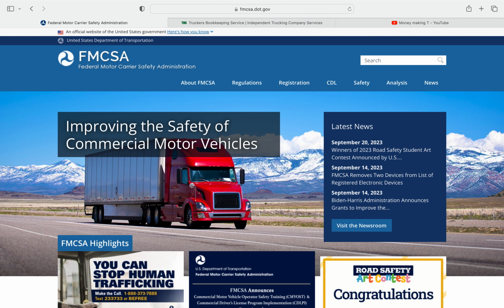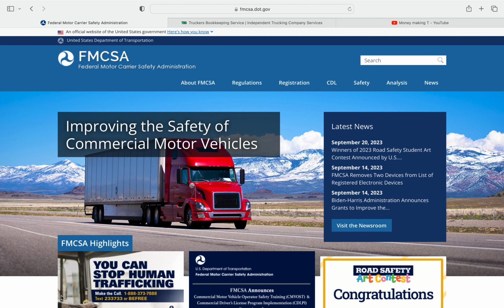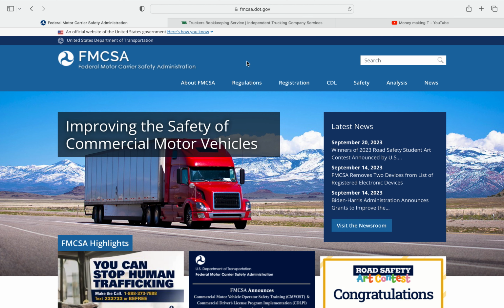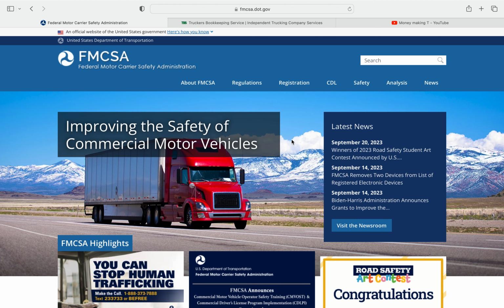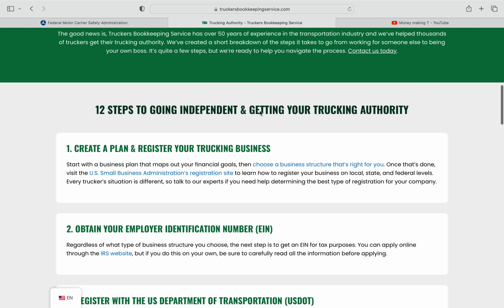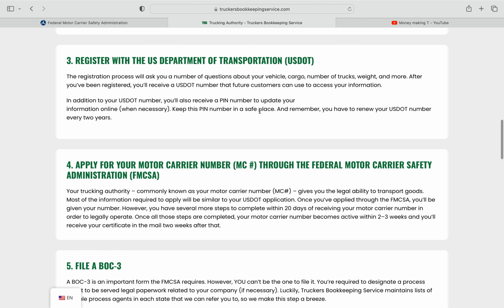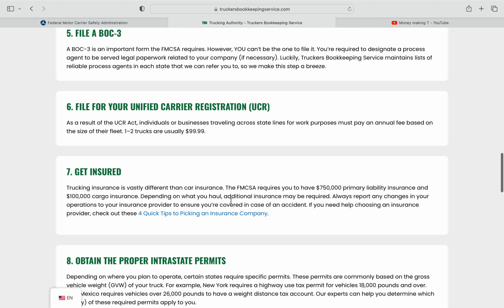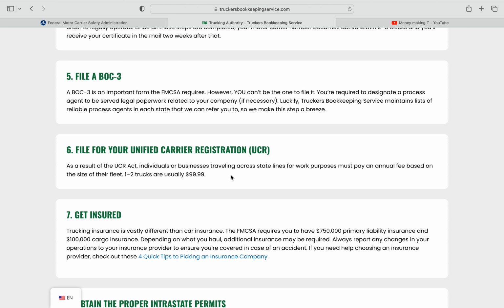How To Get Your Trucking Authority: 3 Things You Need For MC/DOT (30 Day Authority)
3 Things you will need to start your Trucking business. In order to start Operating with your Authority you will NEED to be in compliance with FMCSA regulations. MC/DOT will need to be Active before operating your trucking business!

Please fill out all the information correctly when starting your company. Mistakes can DELAY you and the worst part is that you wont even be know that you made the mistake.